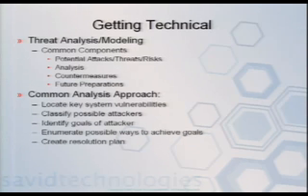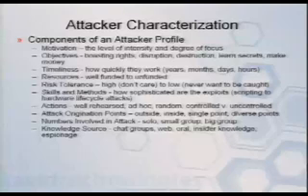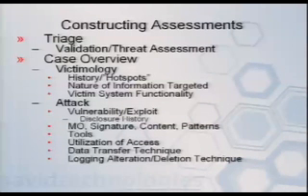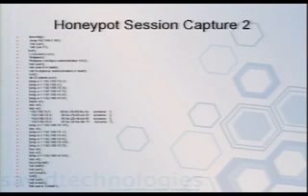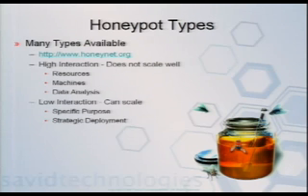DEF CON 15 Hacking Conference Presentation By Sean Bodmer - Analyzing Intrusions and Intruders - Video